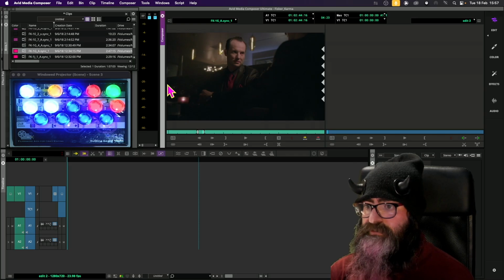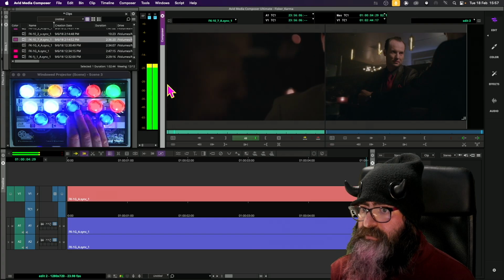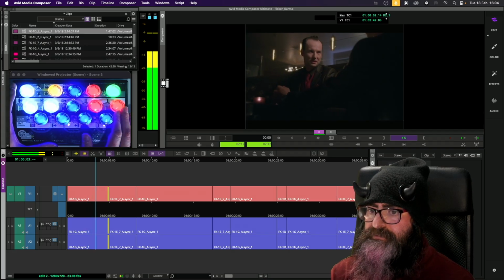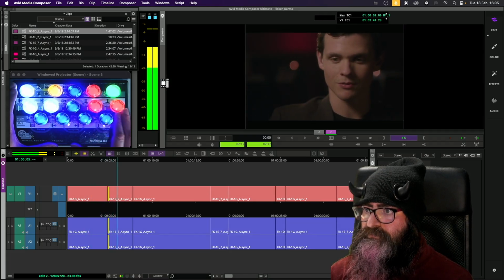CuttingBoardModelC Demo 18FEB25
Demonstration of Cutting Board Model C cutting a scene in AVID Media Composer